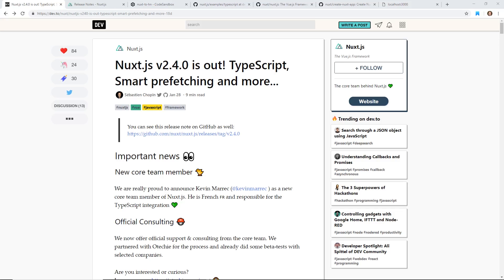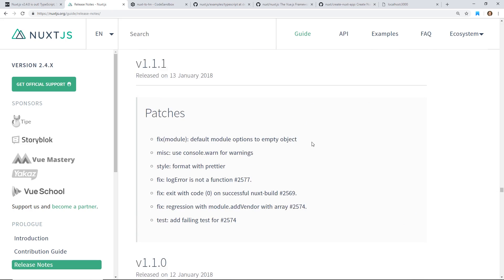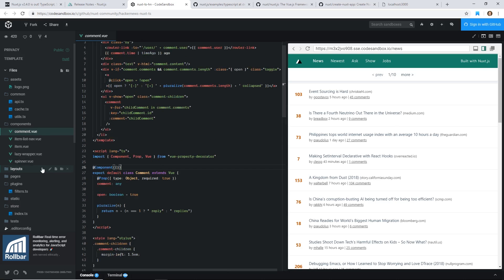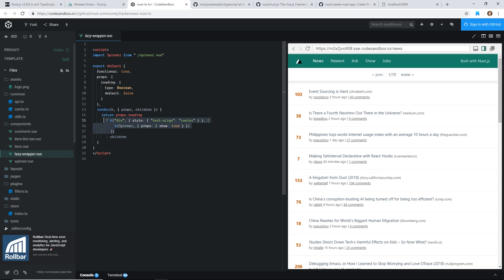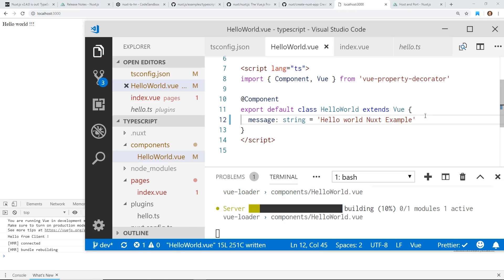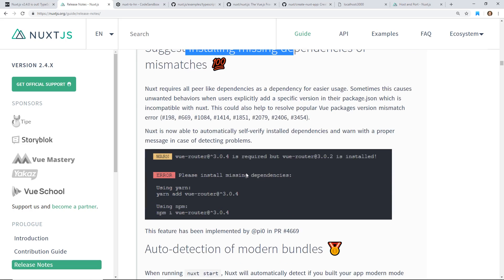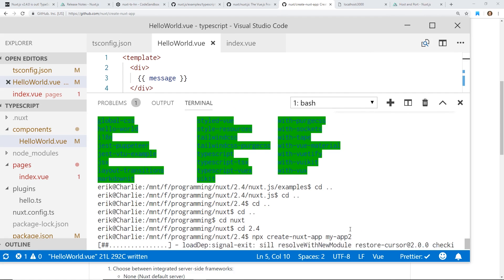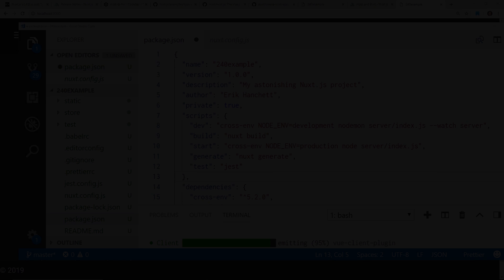Nuxt 2.4 Test Drive in 2019 - TypeScript Support? Vue.js Universal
Nuxt.js 2.4.0 is out! Today in this video I discuss the new features of Nuxt, including TypeScript, and what you can do with the Vue Universal app framework!

► Wes Bos' Courses!